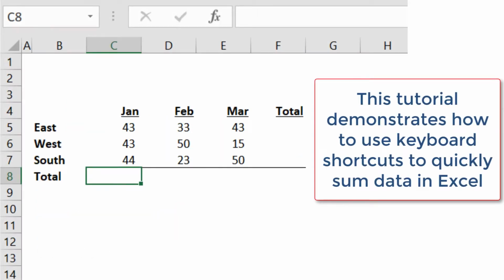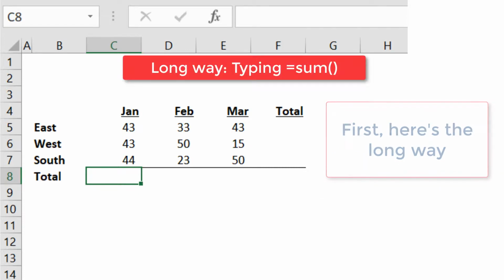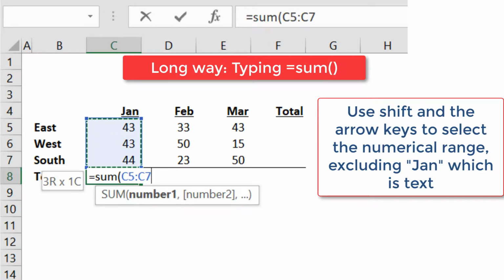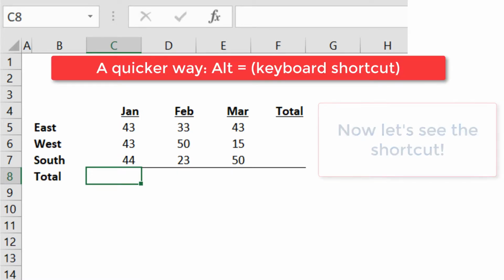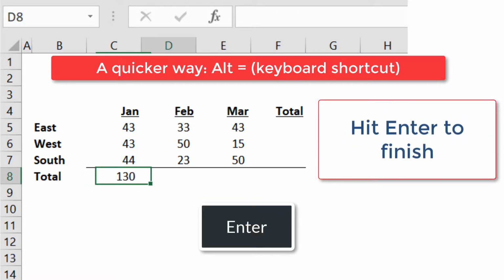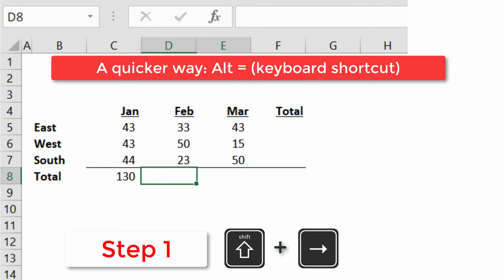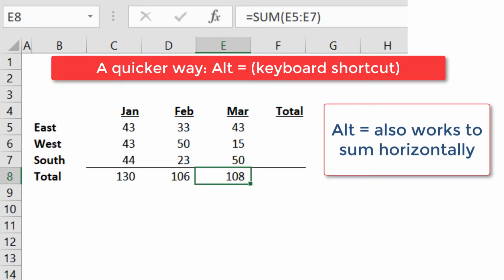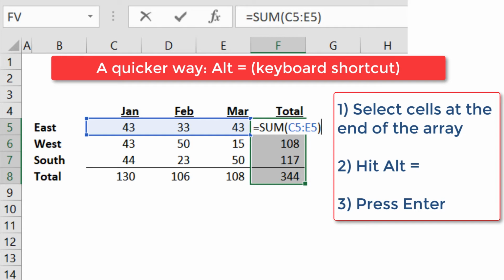TUESDAY TIMESAVER: Alt = Excel function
Learn to quickly sum data using keyboard shortcuts with our 'Alt =' Excel video tutorial!